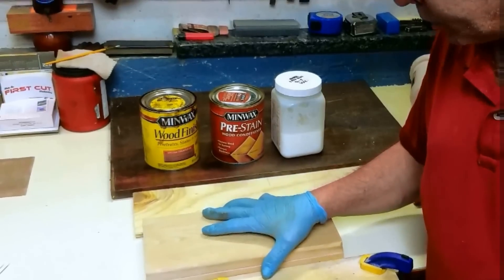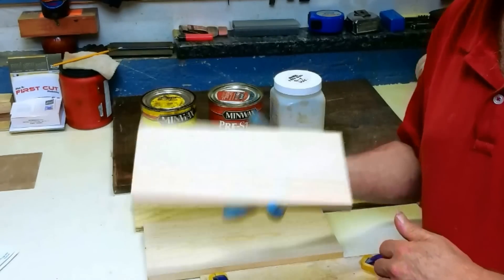Make The First Cut: Staining 101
With the help of a few special guests to my shop this week, we do an introductory look at the basics of staining wood. This is by no means a complete tutorial on the subject. This is just my opinion on a few very simple principles and what I consider necessary rules to follow whenever you plan to stain a piece of wood.

A big thank you goes out to Michael Murray (Miter Mike) & Chris Martin for stopping by and helping me out today. Here are the links to their YouTube channels. Please check them out when you have a chance.

If you like the content you see, then please share this with others. That way you’ll be notified when I have new content to share.

“Bubble Bath” by The Green Orbs
 “Hitting The Streets” by JR Tundra